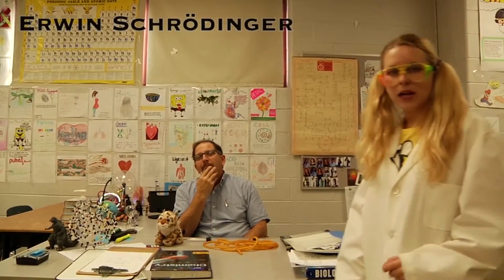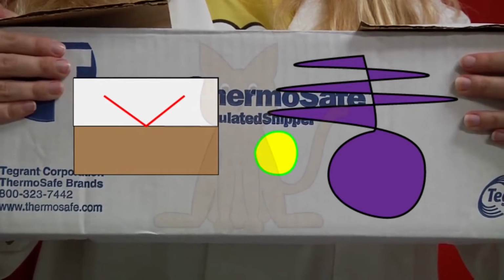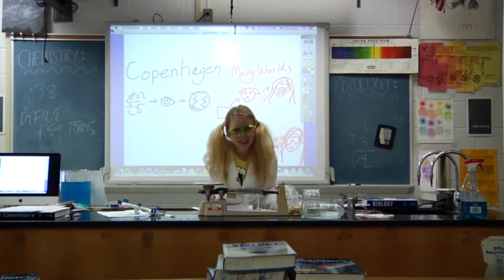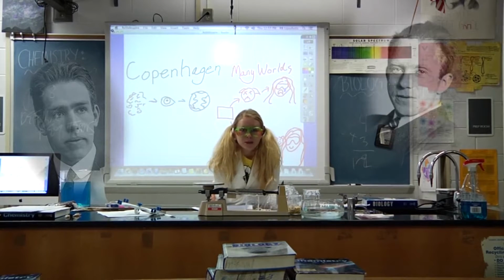Quantum Theories- Shrodinger's Cat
I love science and I love strange science!!!
Enjoy me explain a quantum theory in a fun way! :))